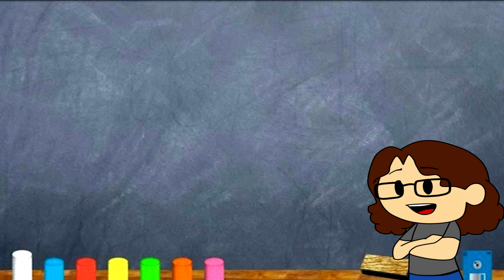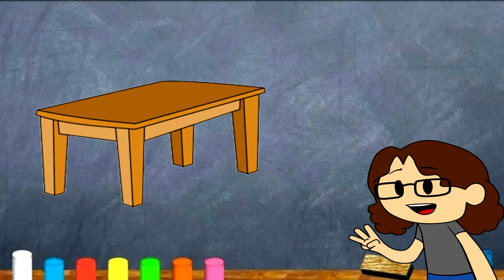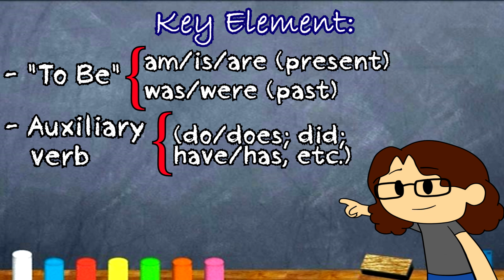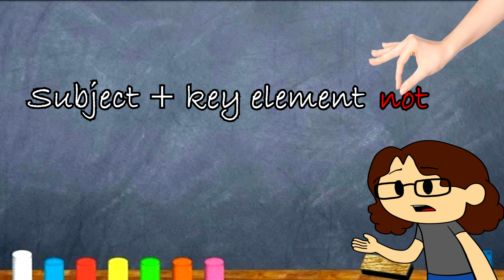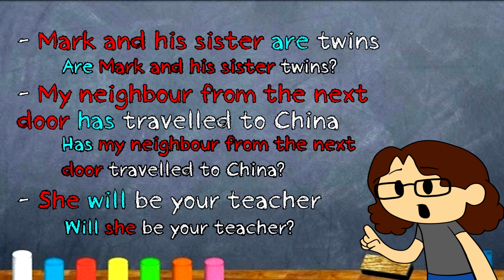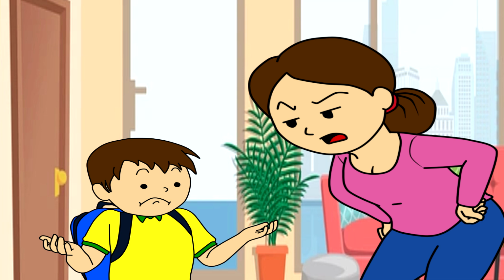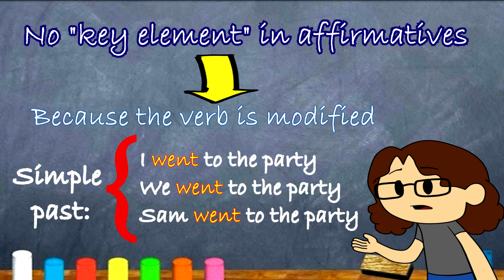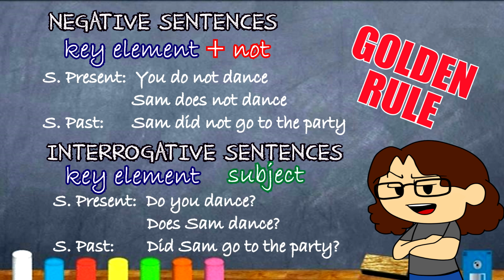The Golden Rule of Tenses in English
Hello! This time, I will teach you a trick to create negative and interrogative sentences in a very easy way. Just consider the subject of the sentence and what I call "the key element".

Check your sentences here:
1. Apples are rich in fiber.
Neg: Apples are not rich in fiber. // Apples aren't rich in fiber.
Int: Are apples rich in fiber?
2. Helen has stolen the ring.
Neg: Helen has not stolen the ring. // Helen hasn't stolen the ring.
Int: Has Helen stolen the ring?
3. I should read that book.
Neg: I should not read that book. // I shouldn't read that book.
Int: Should I read that book?
4. The flight to Canada will be delayed.
Neg: The flight to Canada will not be delayed. // The flight to Canada won't be delayed.
Int: Will the flight to Canada be delayed?
5. The man sitting on the couch is sleeping.
Neg: The man sitting on the couch is not sleeping. // The man sitting on the couch isn't sleeping.
Int: Is the man sitting on the couch sleeping?
6. You love me. (Simple Present)
Neg: You do not love me. // You don't love me.
Int: Do you love me?
7. The plane departs at 08:00 tomorrow. (Simple Present)
Neg: The plane does not depart at 08:00 tomorrow. // The plane doesn't depart at 08:00 tomorrow.
Int: Does the plane depart at 08:00 tomorrow.
8. This could be true.
Neg: This could not be true. // This couldn't be true.
Int: Could this be true?
9. Max ate my cookie. (Simple Past)
Neg: Max did not eat my cookie. // Max didn't eat my cookie.
Int: Did Max eat my cookie?

I hope you got them right, and I hope you understood this little trick.